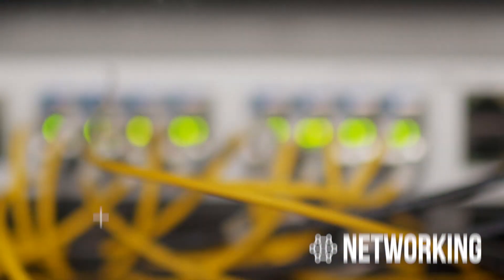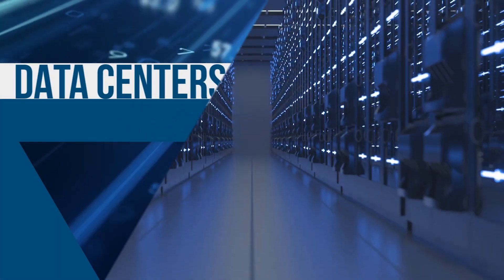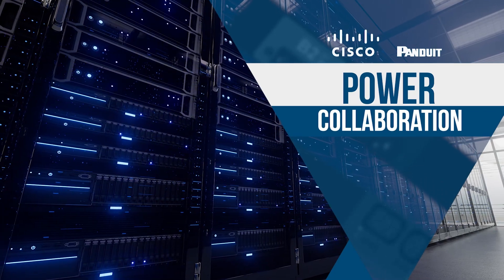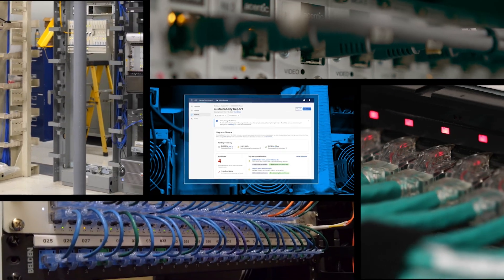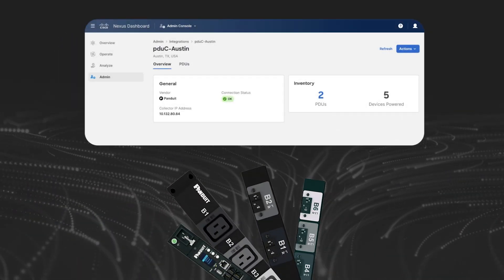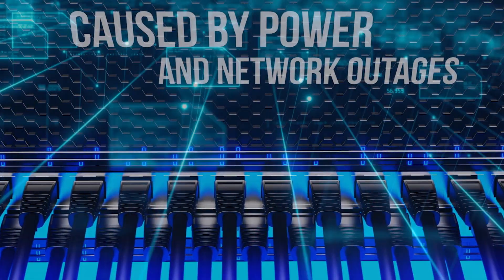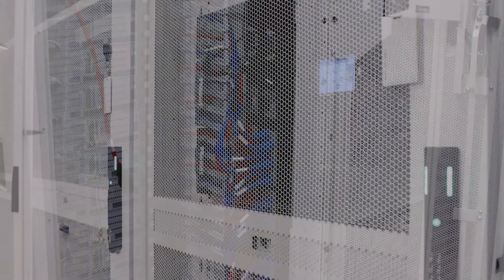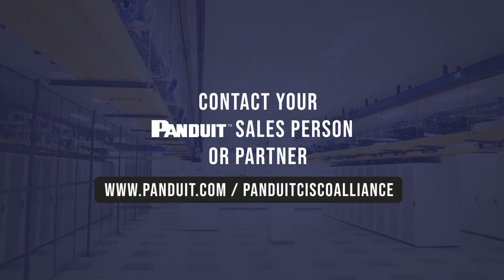Cisco and Panduit Power Collaboration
Cisco and Panduit are extending their collaboration from networking to power and sustainability.

As data center energy costs, power needs, and regulations increase, the need for power sustainability becomes more urgent. With the integration of the Cisco Nexus Dashboard and Panduit intelligent Power Distribution Units (iPDUs), together our collaboration delivers end-to-end network and full IT insights visibility to help organizations accelerate their sustainability journey. It also provides recommendations on how to improve power efficiency, costs, and emissions.